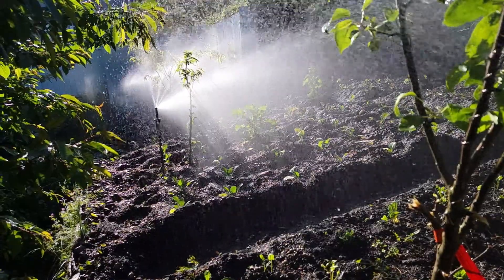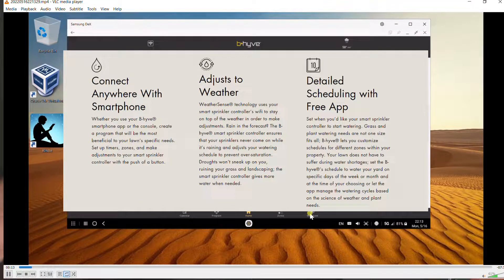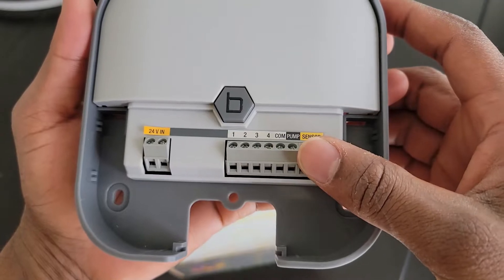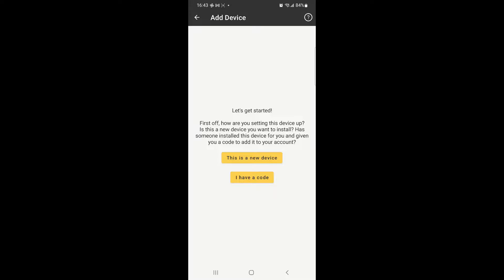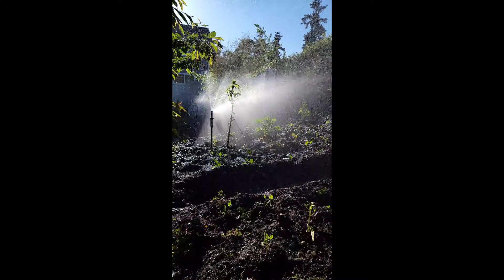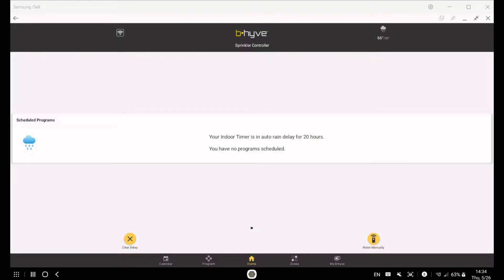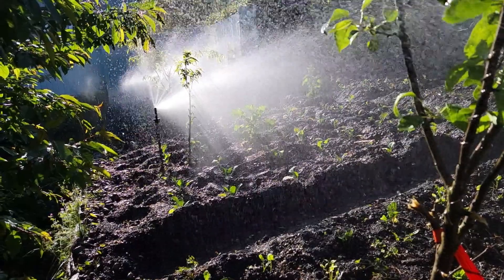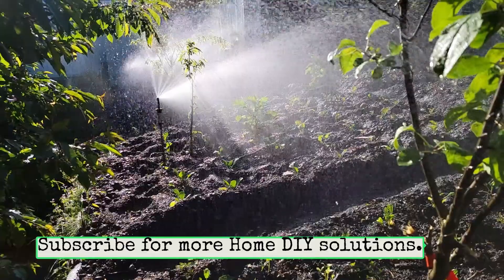A look at the B-hyve indoor Irrigation Timer and its Configuration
B-hyve irrigation timer is a device that centralizes the control of your sprinkler system by connecting it to the cloud and allowing access through the B-hyve Application.
The main features of the device are; - Smart watering, weather sense and seamless control from the app, and reception of notifications and updates.